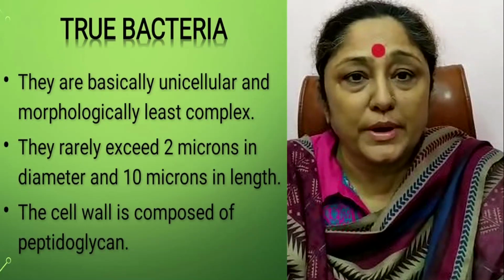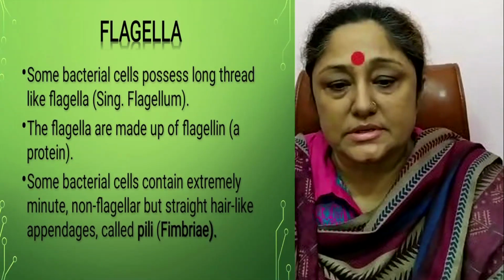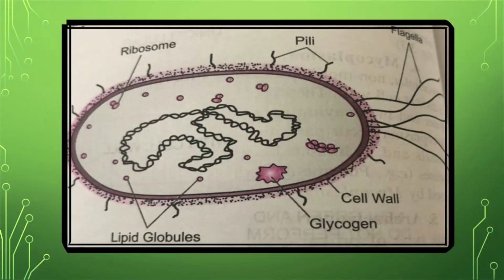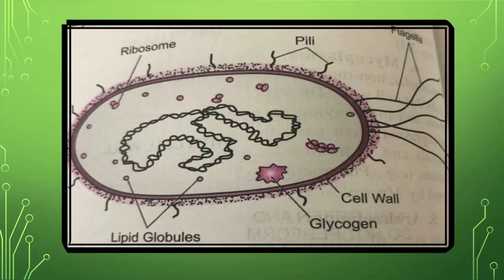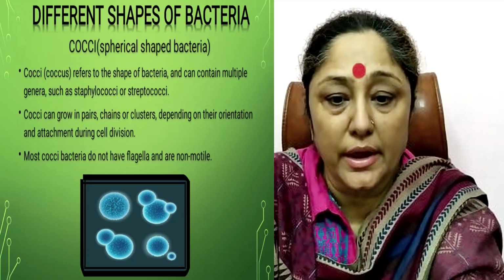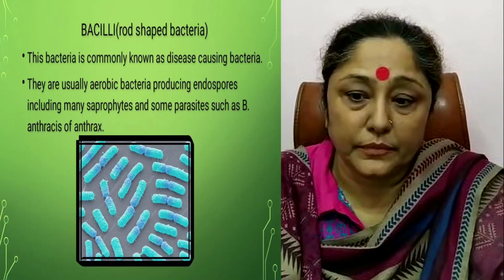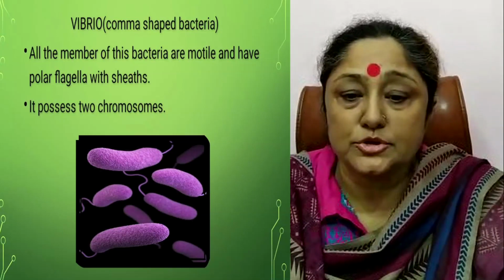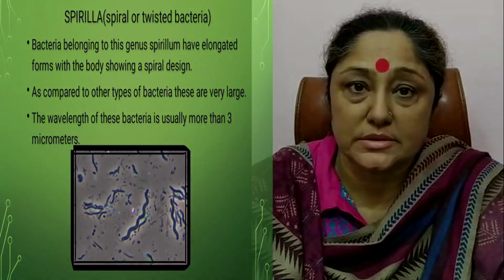True bacteria | Kingdom monera | shape of bacteria | By Mamta mehrotra | Adhyan Academy | Video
Diversity video, a complete explanation over the topic bacteria and all the facts related to bacteria.
Different Shapes of bacteria , True bacteria.

Perfectly explained by Mamta Mehrotra from Adhyan Academy